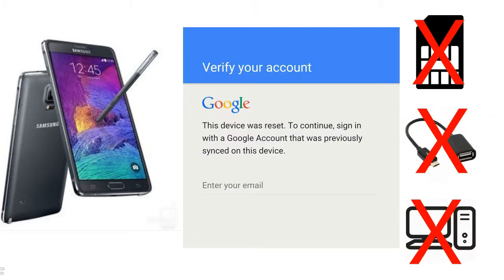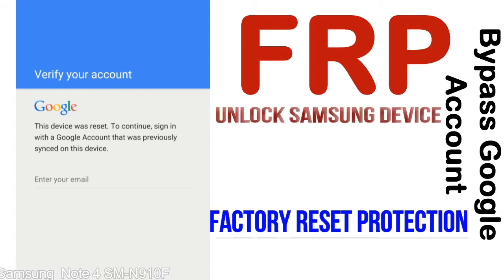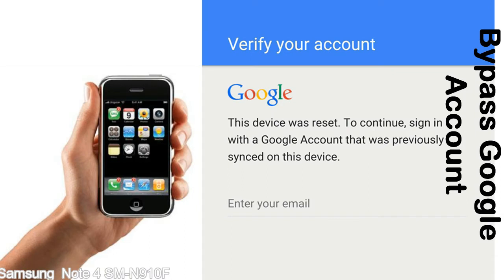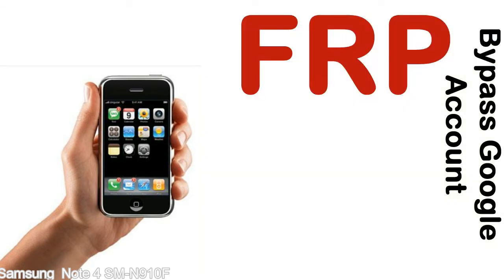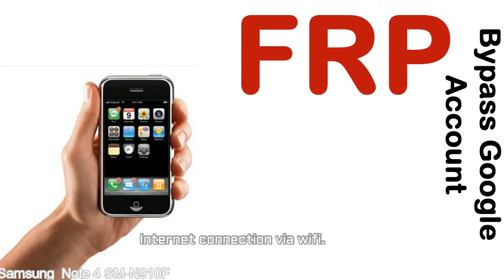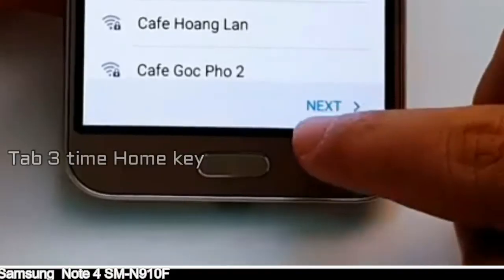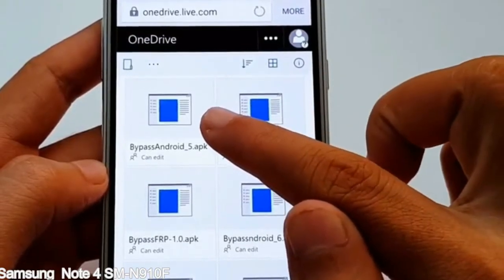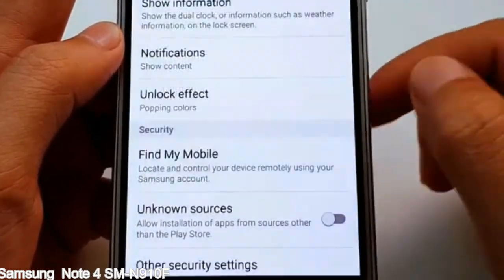How to Unlock Samsung Galaxy Note 4 SM N910F Google Account (Fix FRP)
I talk to you How to Unlock Samsung Galaxy Note 4 SM N910F Google Account Bypass and Fix FRP Lock (Hard/factory reset protection) Verify username and password.

Samsung Galaxy Note 4 SM N910F FRP Lock (Factory Reset Protection) is known as factory reset protection system a New Type of Security Lock.

Hard Reset Protection is automatically activated when you set up a Google Account on your Samsung Galaxy Note 4 SM N910F device. Once FRP is activated, it prevents the use of a phone after a factory data reset, until you log in using a Google Account username and password previously set up on the Samsung Note 4 SM N910F model.

Here is a step by step guide on how to Bypass Google Account on your Samsung Galaxy Note 4 SM N910F device:

Step 1. In case you have already hard reset (you will be able to see a Warning "Verify your account") on your Samsung Note 4 SM N910F, then see this step.

Step 5. enter your Samsung Galaxy Note 4 SM N910F URL tab, Enter URL press Go.

Step 8. open FRP Bypass Apps on Samsung Note 4 SM N910F phone, See a Re-type password menu, press right-top 3down ... tab and press Browser sign-in tab and press ok.

Now, Samsung Galaxy Note 4 SM N910F Google Account Bypass success.